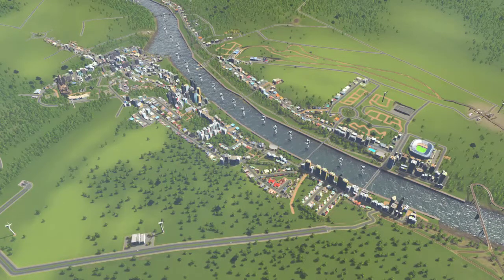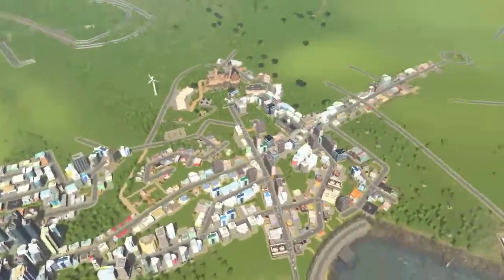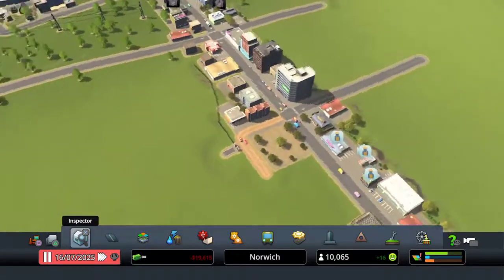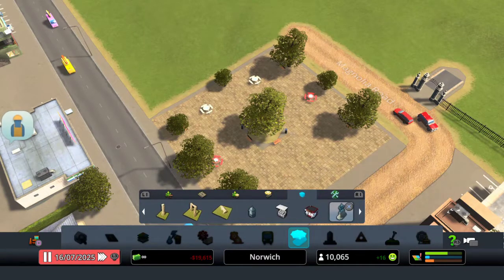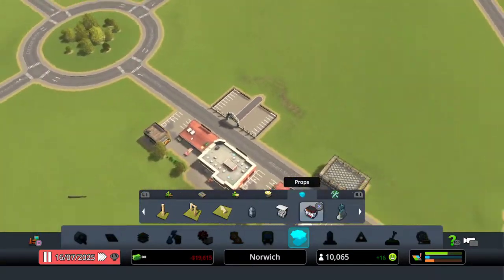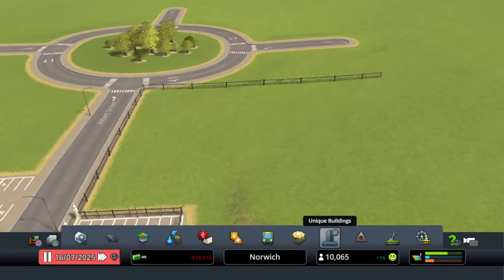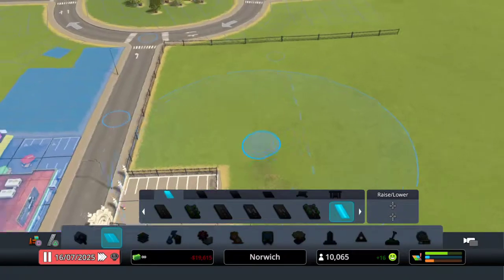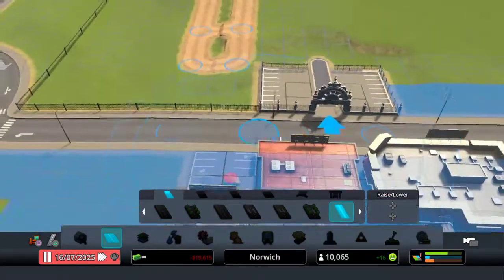CITIES SKYLINES - A FINE CITY | RECREATING NORWICH | #11 CATHEDRAL | PS4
In this series I will use Cities Skylines in a futile attempt to accurately recreate the British city of Norwich, within the confines of the base game. I am playing the PS4 version.

This is going to be pretty slow paced and esoteric... so not for everyone!